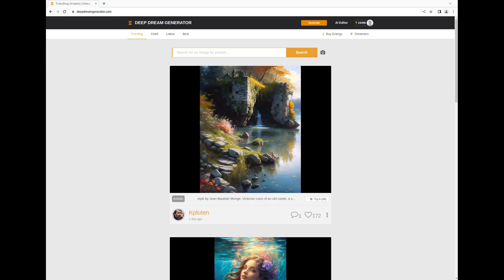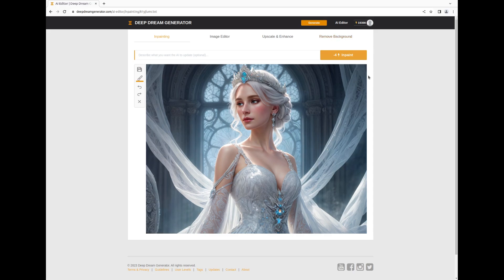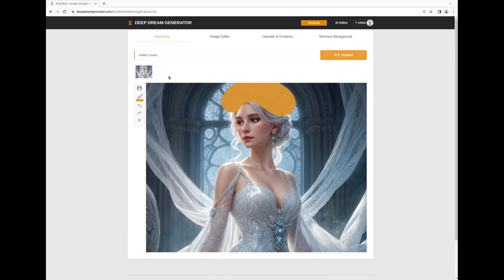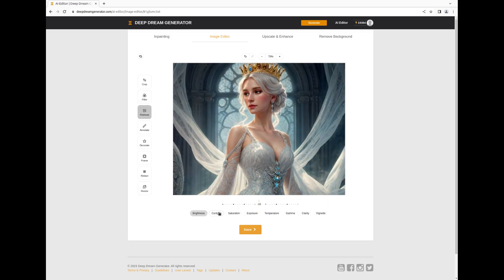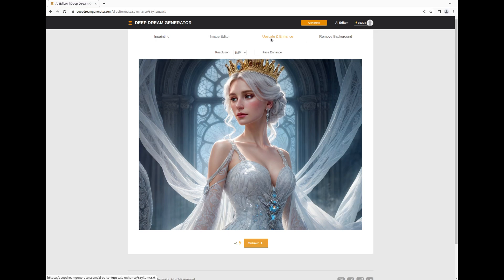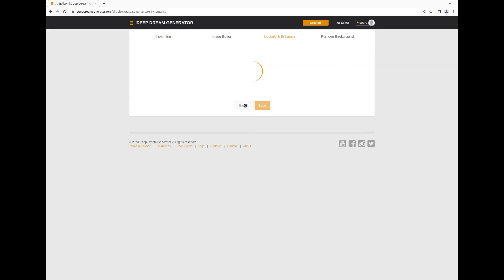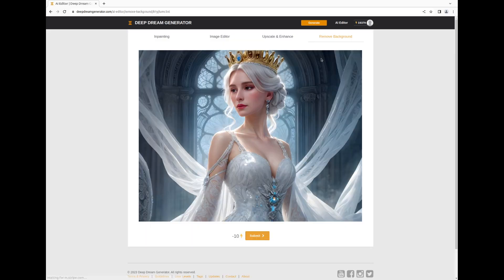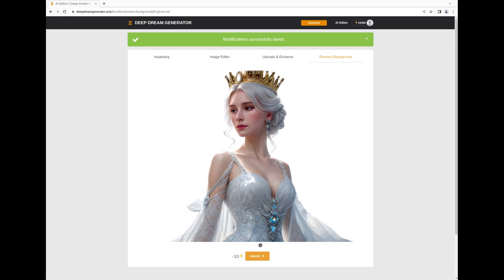Exploring DeepDreamGenerator's AI Editor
Step into the realm of artistic transformation with DeepDreamGenerator's AI Editor, an innovative toolset for image editing using AI. In this video, we'll showcase its unique capabilities, starting with the 'Inpainting' feature, where you can modify, remove, or enhance elements in your chosen image. Watch as we demonstrate with a majestic ice queen, using a descriptive prompt to reshape her crown. Next, we delve into the 'Image Editor', perfect for adjustments like cropping, filtering, and annotating to accentuate the beauty of your images. We'll also explore the 'Upscale and Enhance' tool, ideal for increasing resolution and enhancing faces in portraits, and the 'Remove Background' feature for clean, professional edits. By the end of this tour, you'll have a comprehensive understanding of how to leverage these powerful features to elevate your images to artistic masterpieces. Join us on this journey of creative exploration